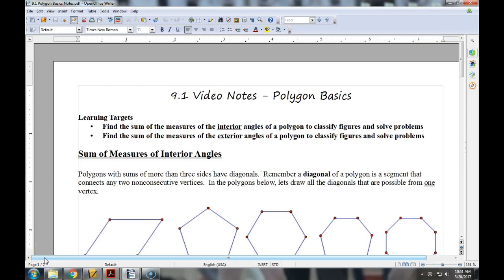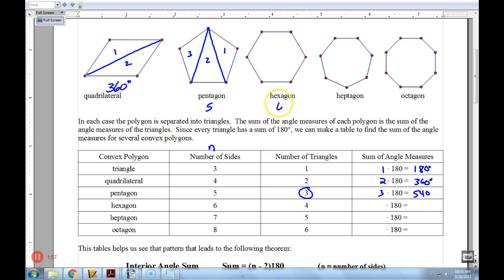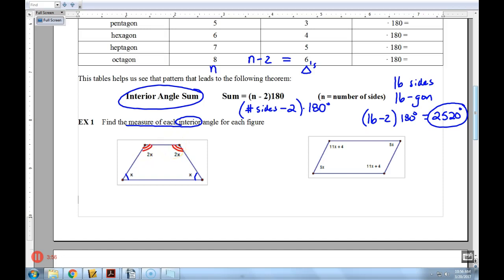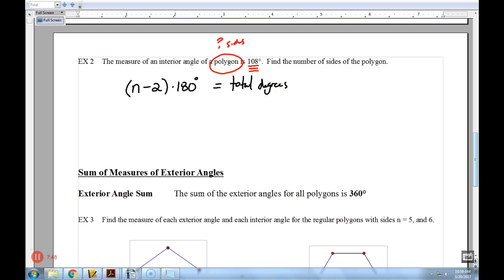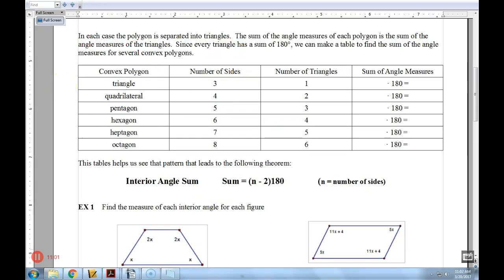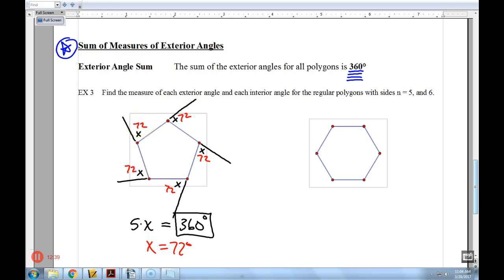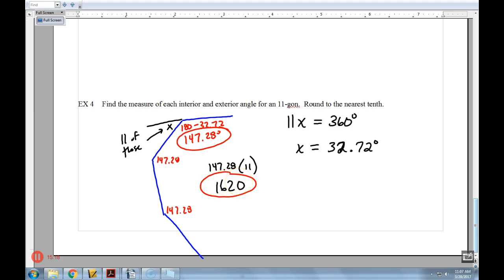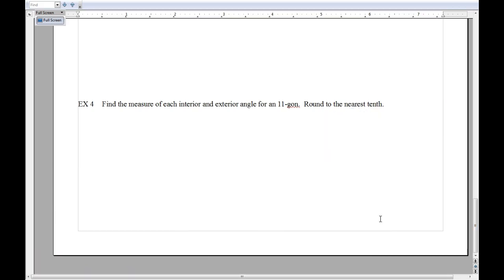9.1 Video Notes Polygon Basics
Video on how to find the interior and exterior angles in regular polygons.